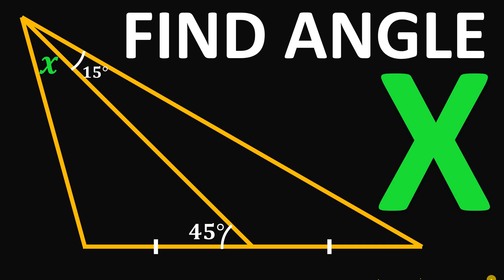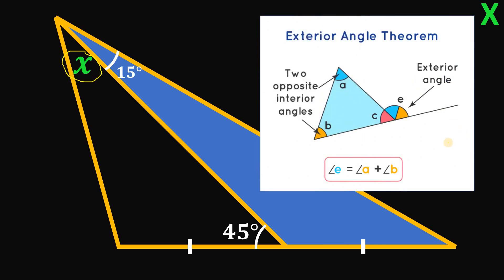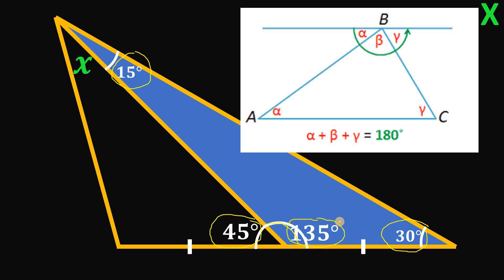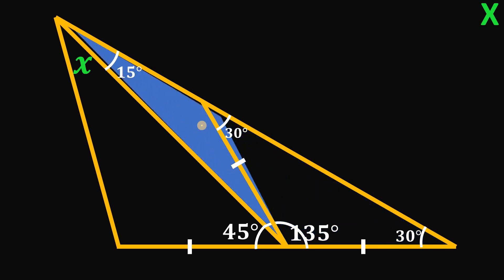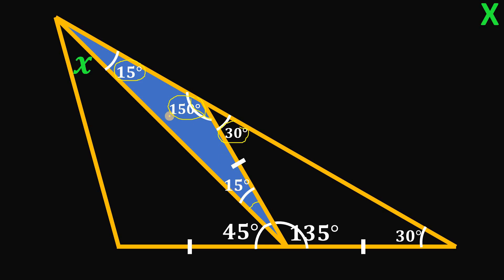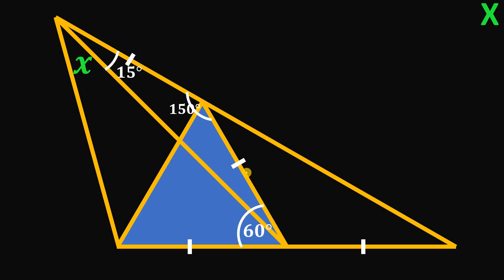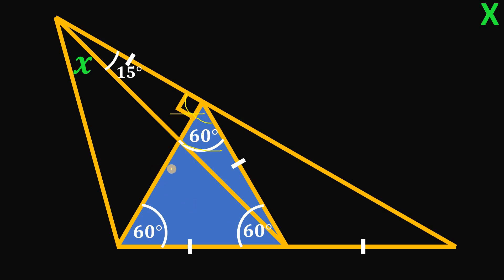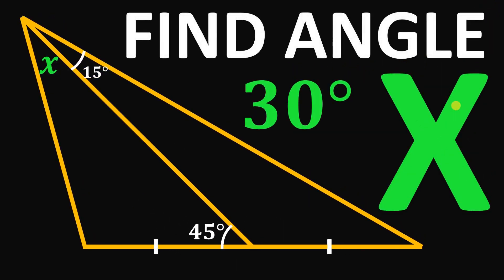A nice geometry challenge: Find X